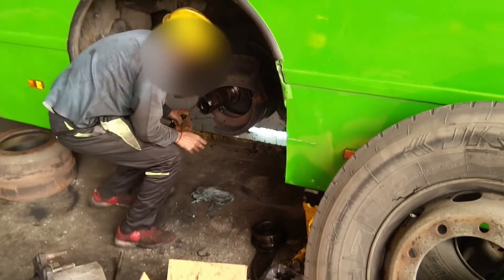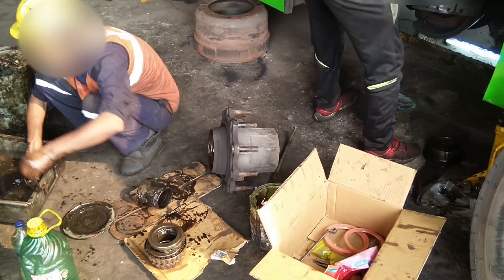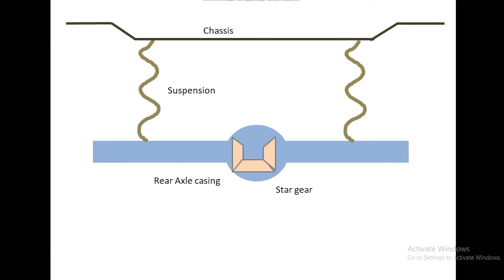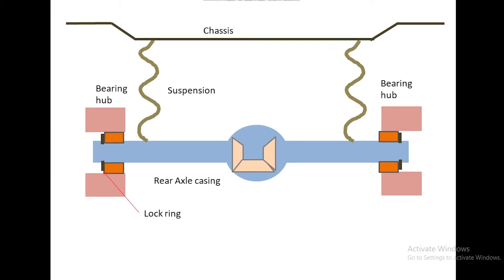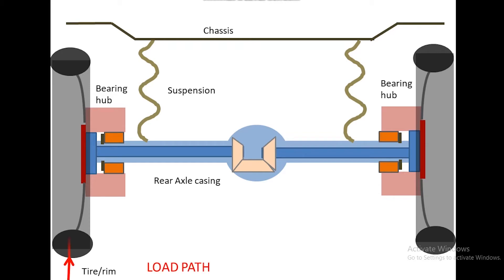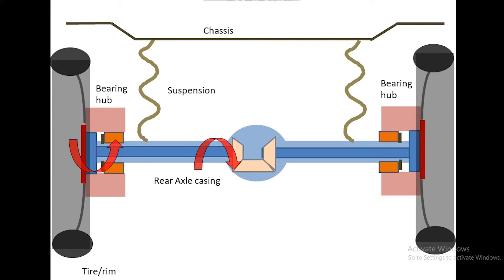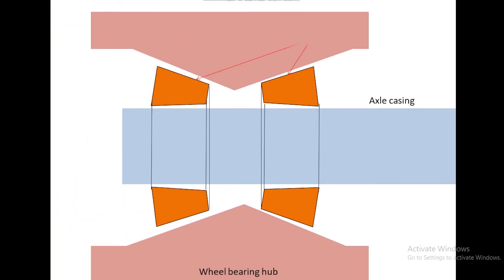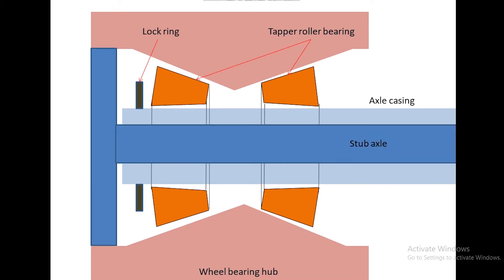Fully floating rear axle of DTC CNG low floor bus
fully floating axle is used in DTC bus, also used in many heavy duty trucks etc,,,
watch this video to understand,,,what,,it is,,,

Dear All
Kindly share this playlist of training at DTC (Tata Marcopolo Low floor bus) with the students, who are planning or doing their internship/training at DTC or in automotive sector.

I captured these videos during my internship. And in these videos I elaborate about various aspects of Tata marcopolo bus through animations, whatever I have learnt throughout my training period.
According to me these contents are really helpful.

Please share, 🙏 unki bhi help ho jaegi or meri bhi..